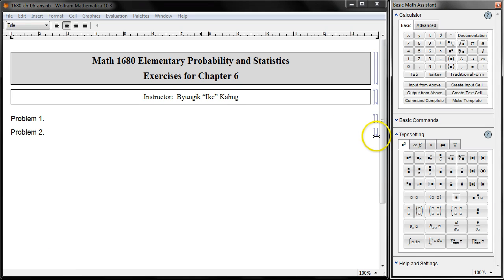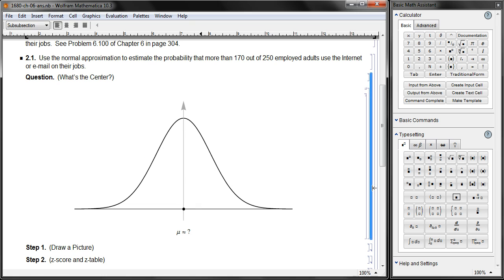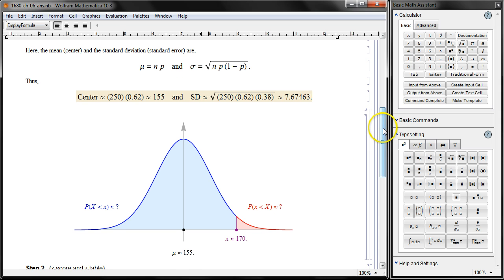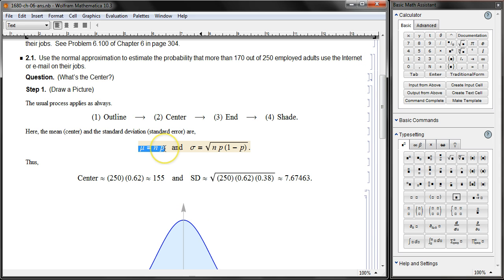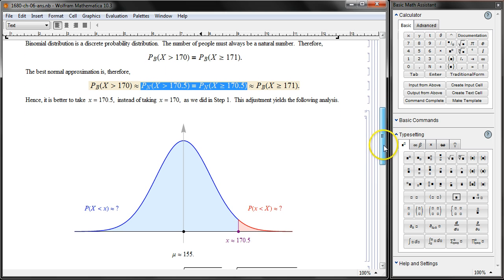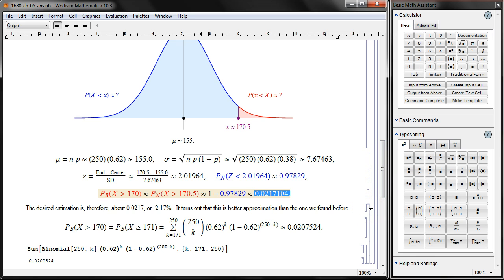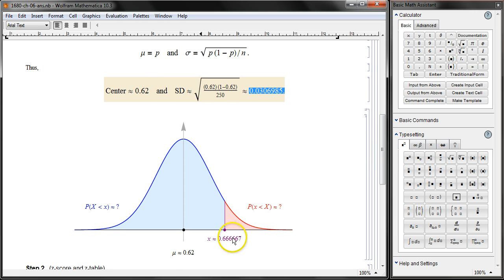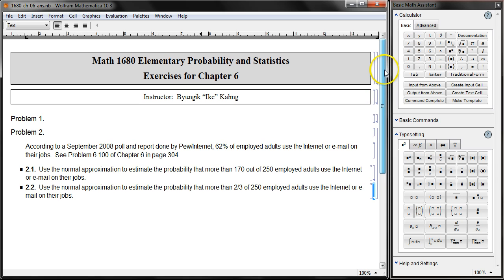1680 ex 06 D